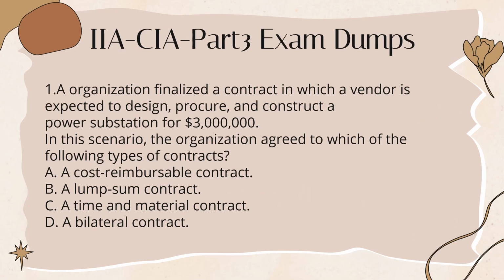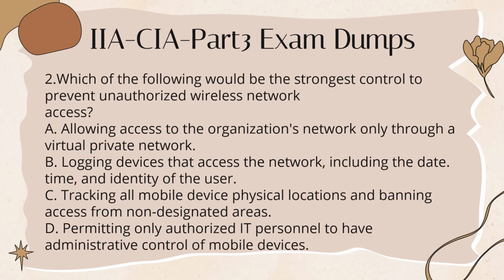2024 IIA-CIA-Part3 Business Knowledge for Internal Auditing Updated Dumps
The IIA-CIA-Part3 certification exam, also known as Business Knowledge for Internal Auditing, assesses the knowledge and skills required for professionals in the field of internal auditing. Updated dumps for this IIA-CIA-Part3 exam provide valuable resources and materials to help candidates prepare effectively. These IIA-CIA-Part3 dumps cover a wide range of topics, including risk management, governance, ethics, and financial management. The updated IIA-CIA-Part3 exam dumps are available in the video.